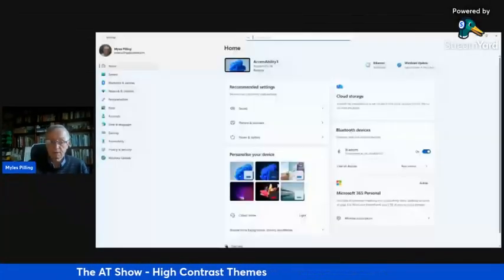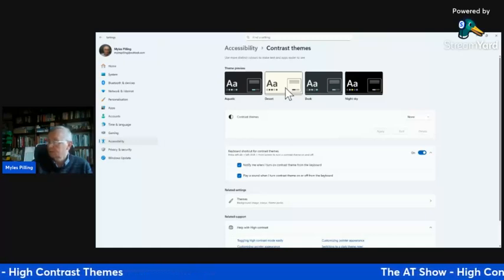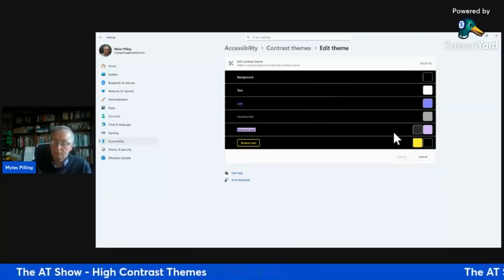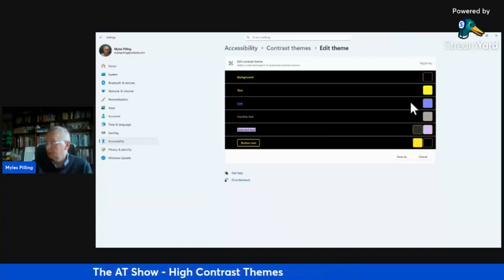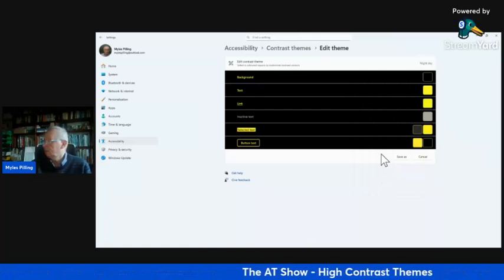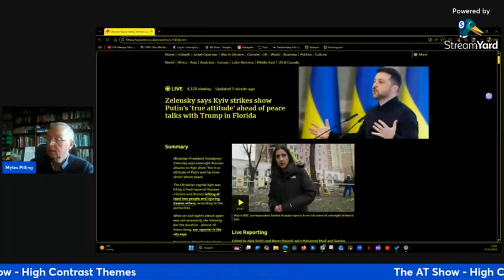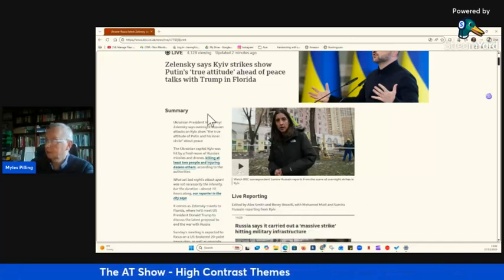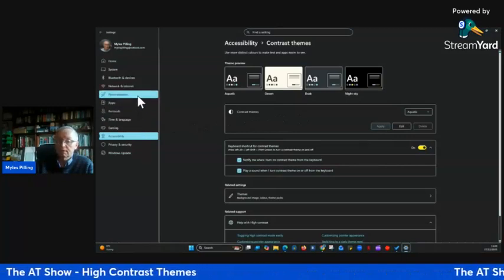The AT Show High Contrast Themes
Users with Visual Impairm,ent needs will find this video useful as it explores the settings in Windows 11 that helps the user access content in more accessible manor to them.